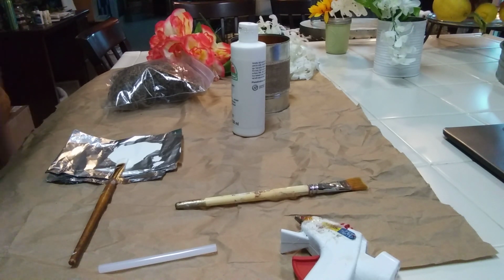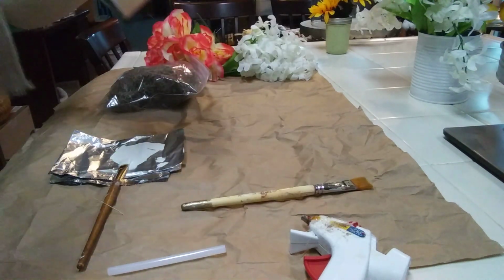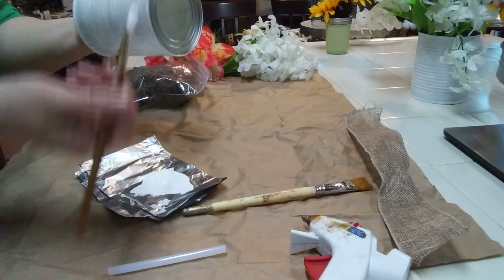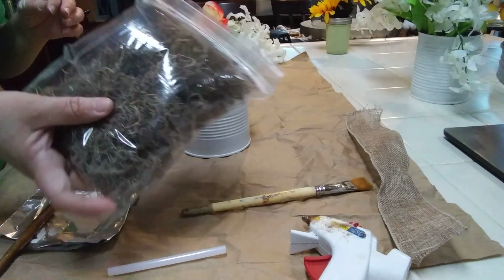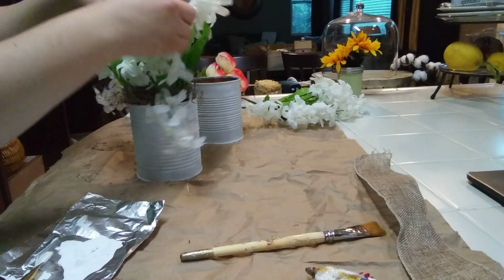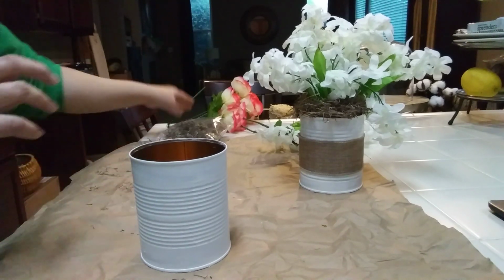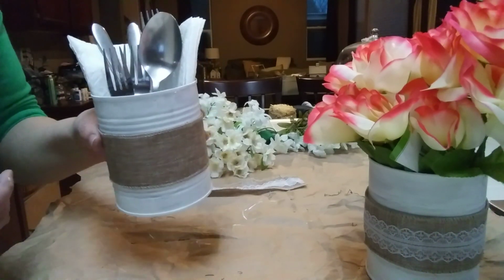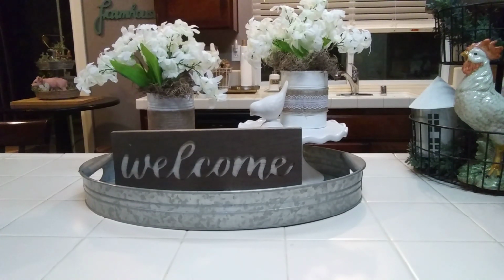SPRING FARMHOUSE DECOR FOR FREE - USEFUL DIY CHALLENGE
Hi Guys!  I'm a home stager as my profession but love to share my DIY's, thrift hauls for my home and my business, some staging tutorials and some "decorate with me".

Also, please follow me on:
Instagram at creative_lauri